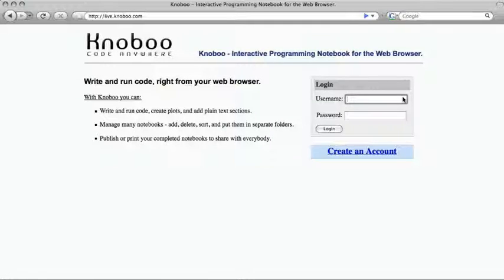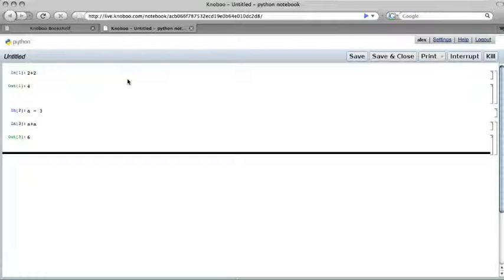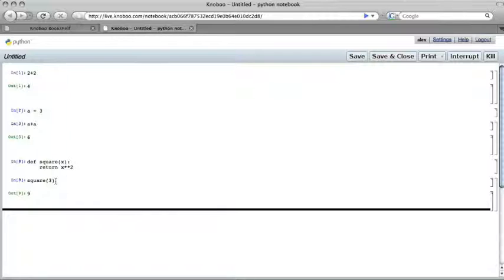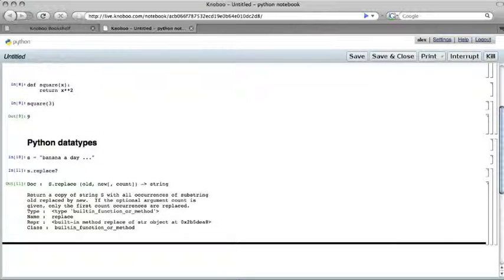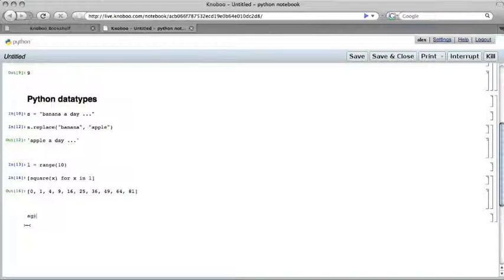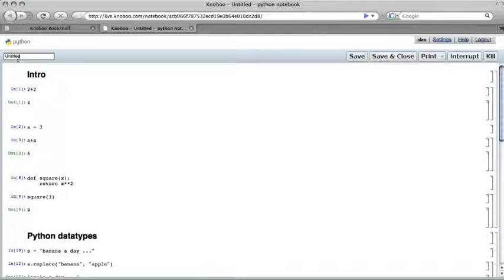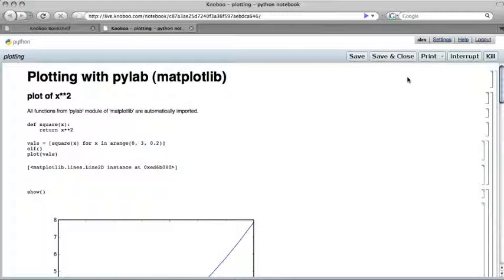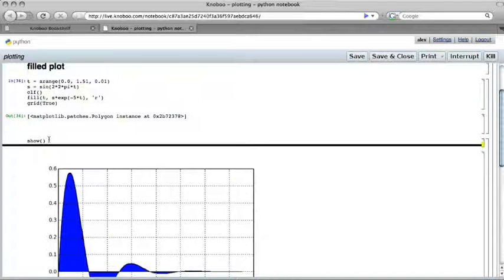Knoboo (pre Codenode) screencast - August 2008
The Knoboo project (what turned into Codenode) - interactive online programming environment for Python. (Circa early Sage Notebook, before/around early iPython notebook).